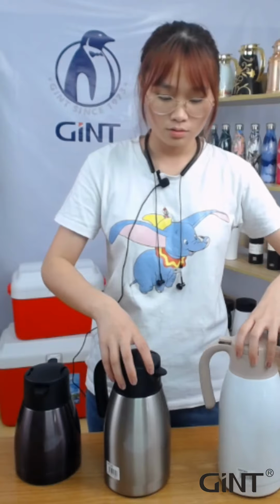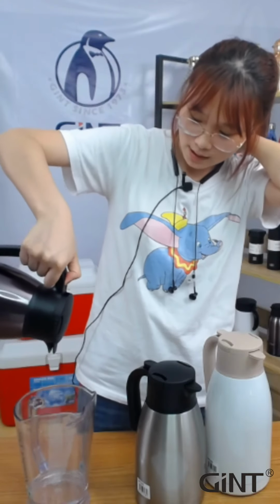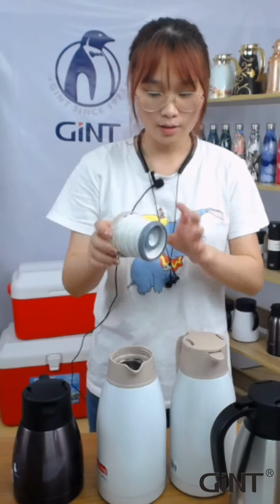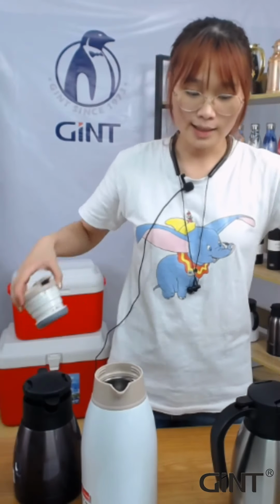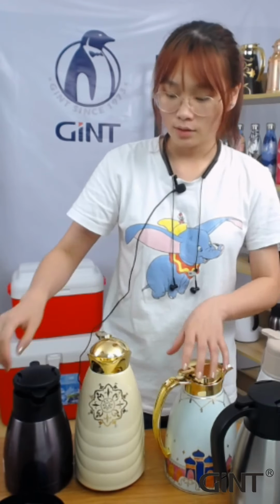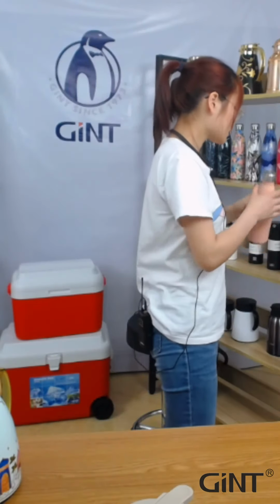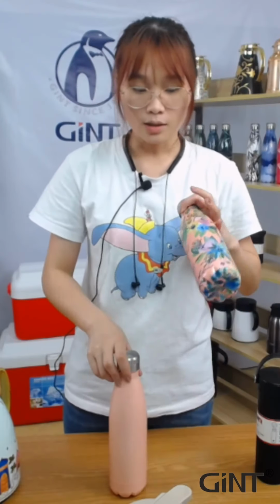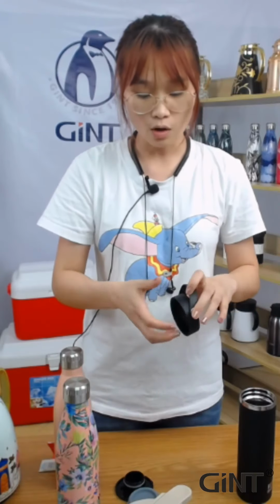GiNT Sports Water Bottle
Hi, this is Lily, I am glad to show you one part of our products,

ABOUT GiNT
GiNT is a national high-tech enterprise and leading manufacturer in the industry with over 46 years of experience. We bring thoughtfulness and care to customers from more than 100 countries in the world as well as domestic customers by designing and manufacturing top-quality products.

Our products are mainly divided into three categories: vacuum flasks, thermal bottles, and cooler boxes. All these years, GiNT has earned a good business reputation among customers on superior quality, competitive price, attractive designs, and customer services.

Address: No. 1389, Xinggang Road, Dushangang Town, Pinghu Zhejiang, China